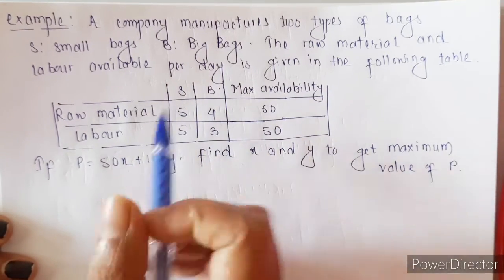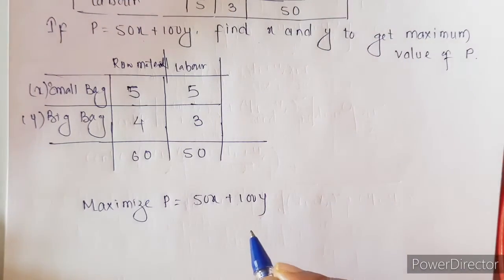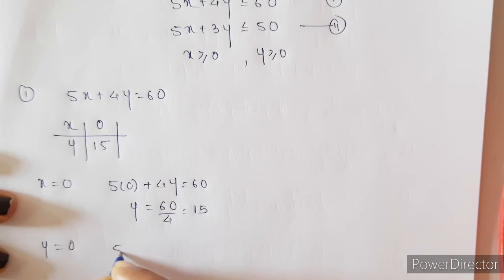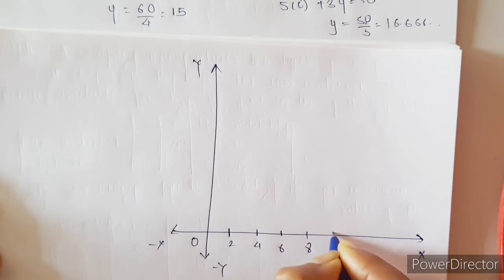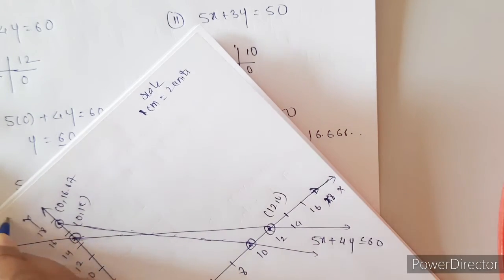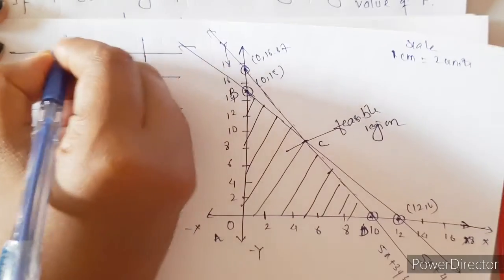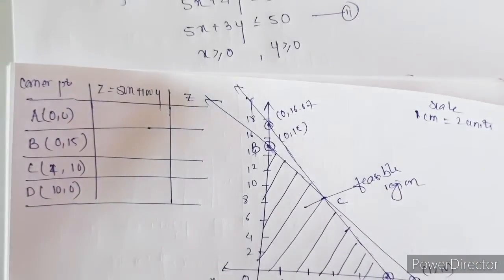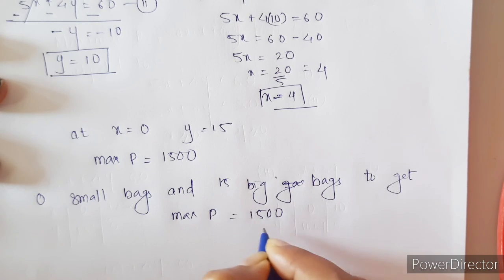The Straight line-16